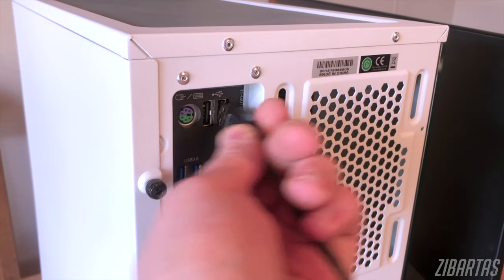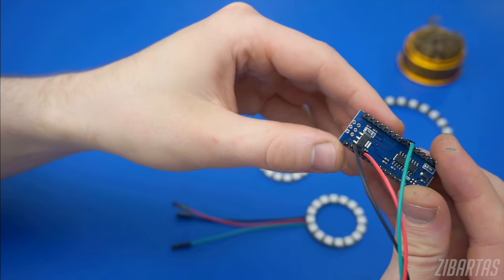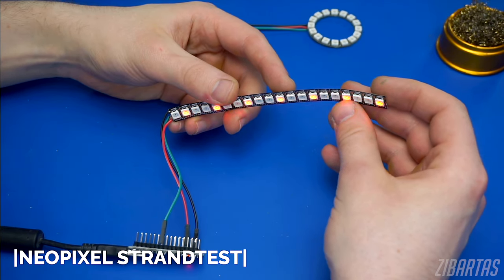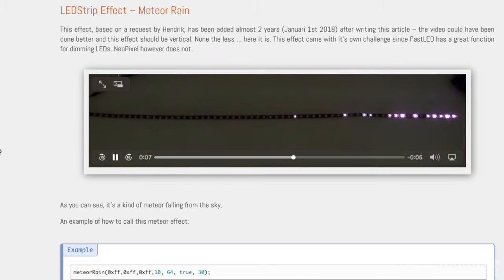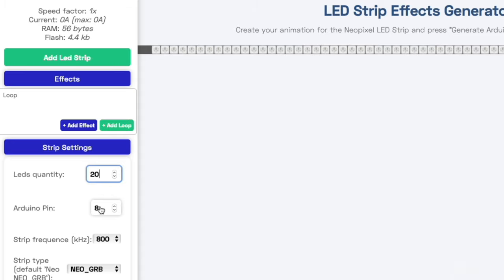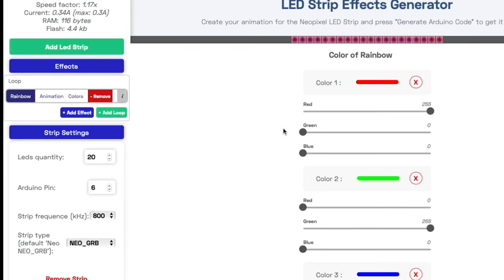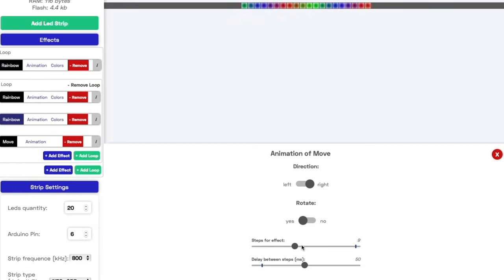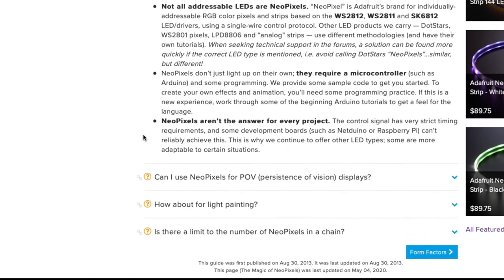NO CODING Animated LEDs - Ultimate Beginner’s Guide - Cosplay and Props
Animated LEDs are amazing, but just so out of reach for a person without programming skills. Here's how you animate LEDs WITHOUT ANY coding!!

LED Strips:

LED Rings:

Arduino Nano (I like them with USB-C):